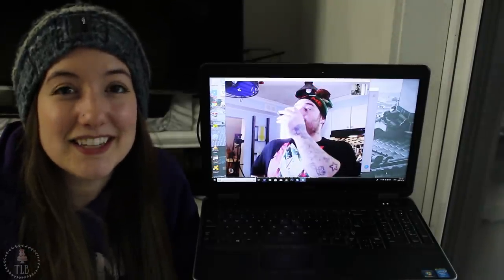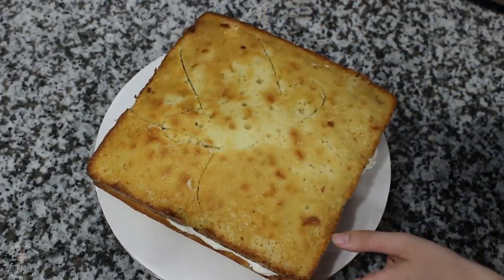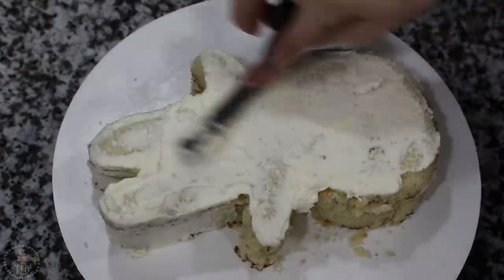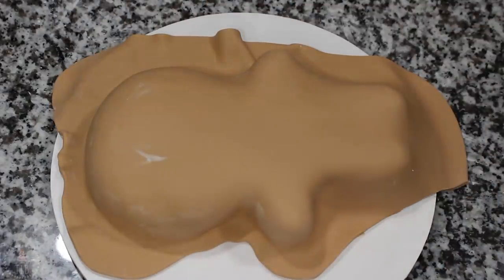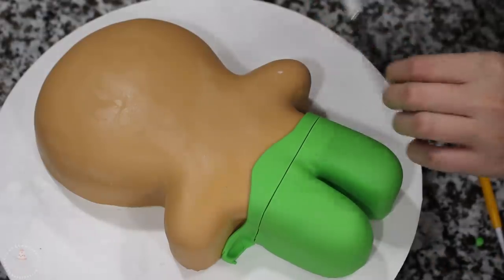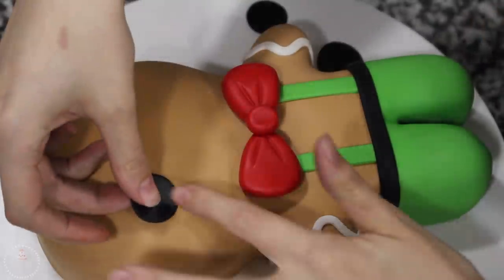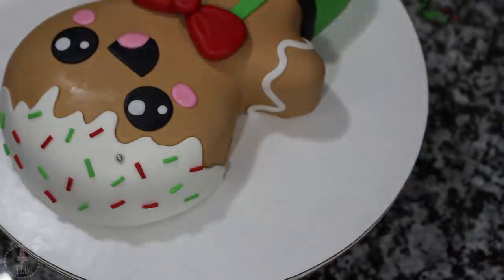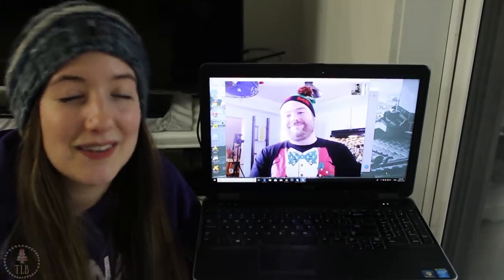Kawaii Gingerbread Man Cake Tutorial!| Christmas Cakes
Hey guys! I hope you enjoyed todays video of how I made this adorable little Kawaii gingerbread man cake, perfecto for Christmas!

~PRODUCTS USED~
Turntable -geni.us/QL6B
Fondant Smoother
Bench Scraper -geni.us/VwXEqj4
Fondant Roller
Spatulas- geni.us/zDASOSF
Camera Used
Red Fondant
Gel Colors in Wilton: Leaf green, brown, rose, white
Rolkem Super Gold Luster Dust

~TEMPLATES & INSPO~